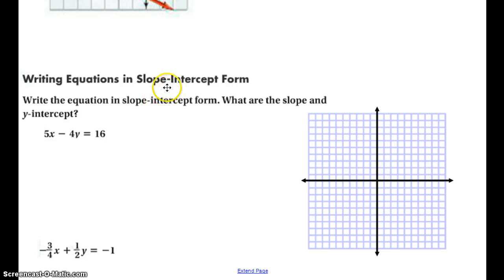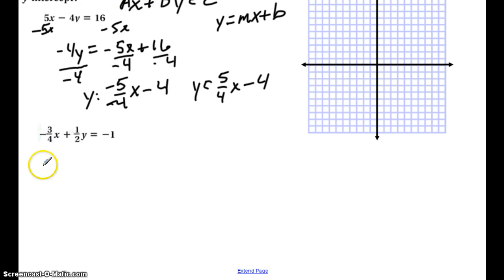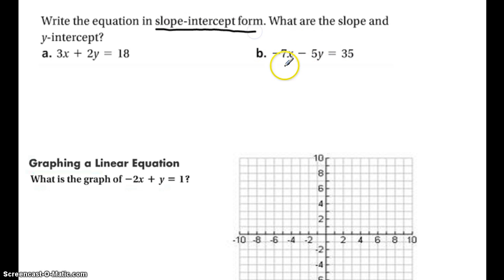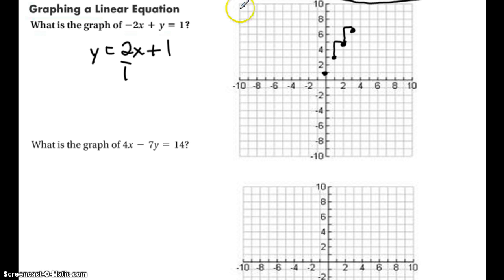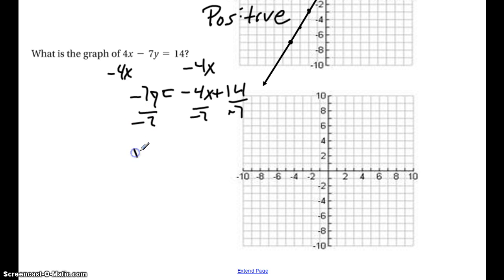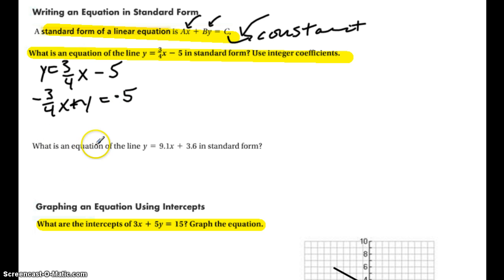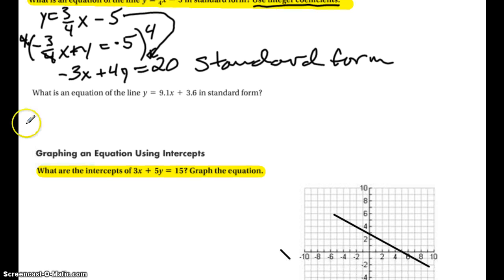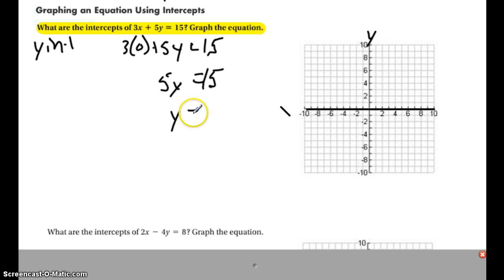Section 2.3 part 2